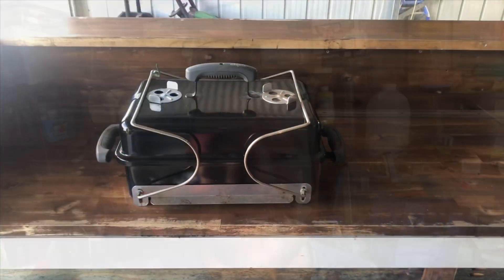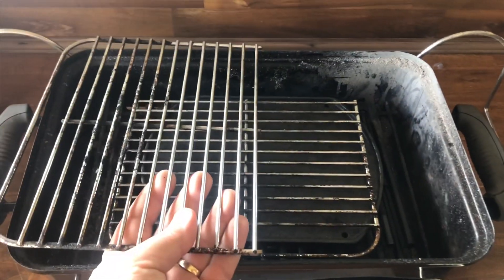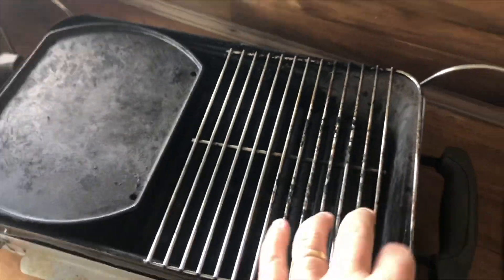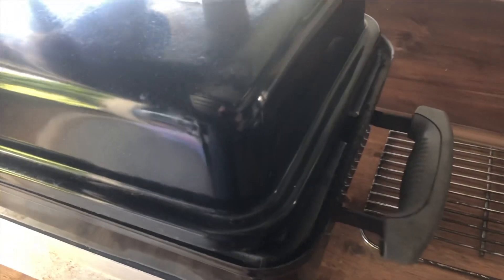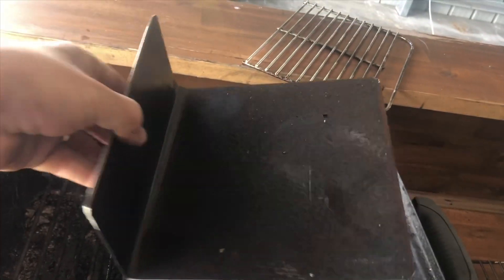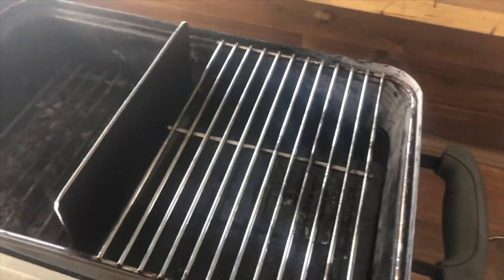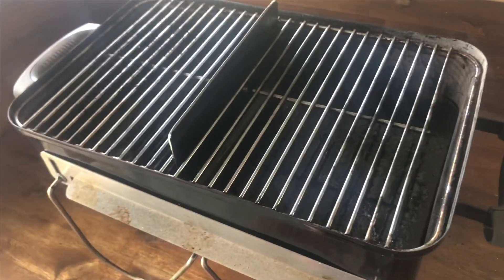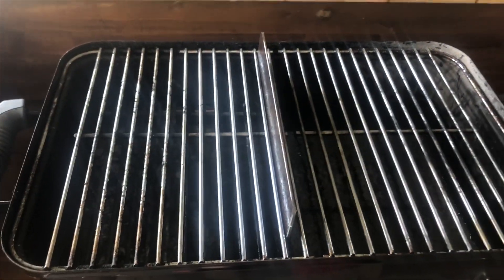The Best BBQ Ever? Weber GA review and setup hacks for great BBQ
The Weber Go Anywhere has to be one of the Best BBQs every built. It can do anything from slow cooked ribs to caveman steaks. Have a look at my review on my setup and some tips so that you can use the GA like a pro.